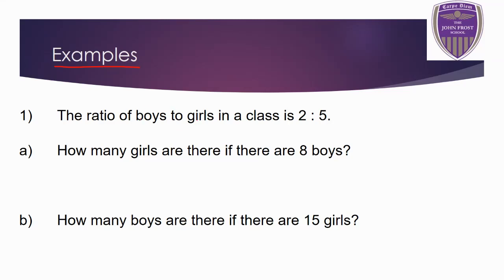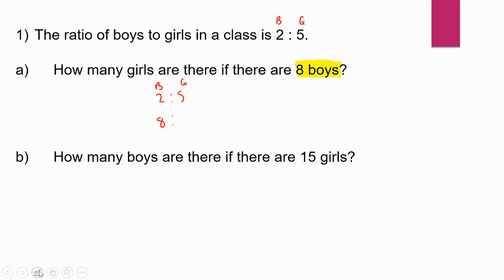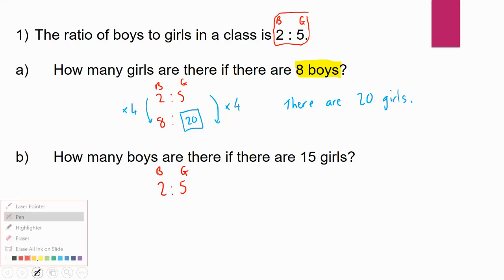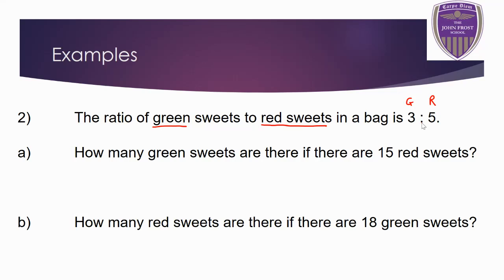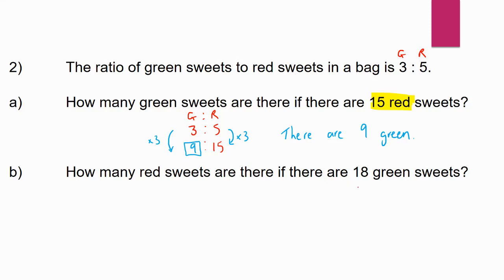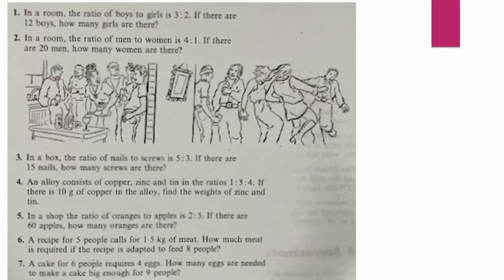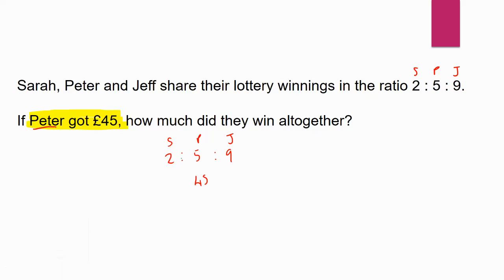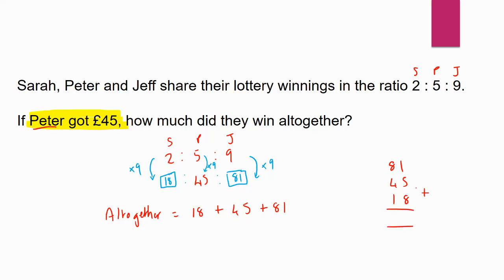327 - Ratio one part given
Before watching this lesson make sure you've seen the following;